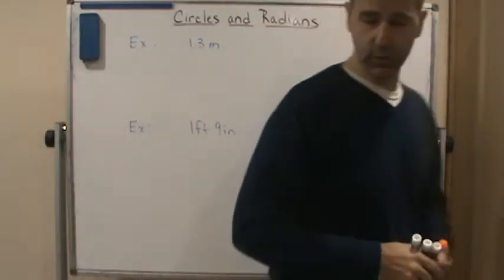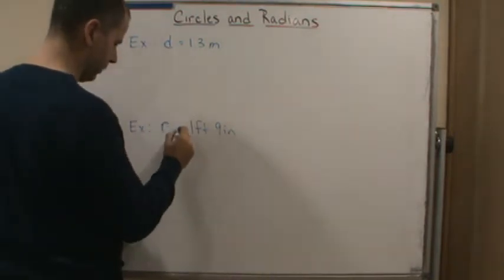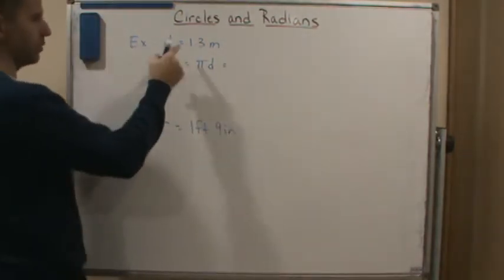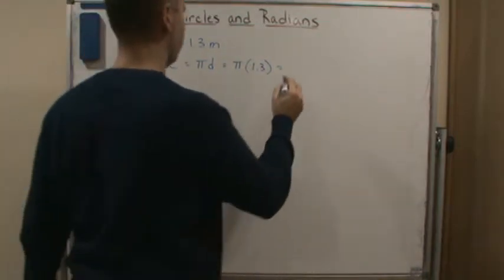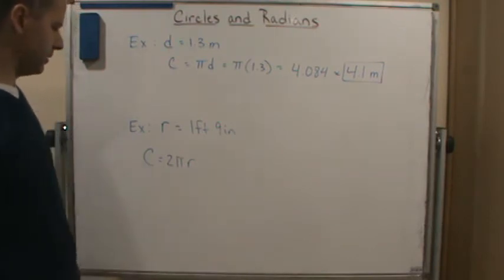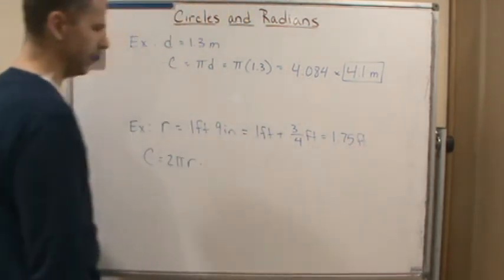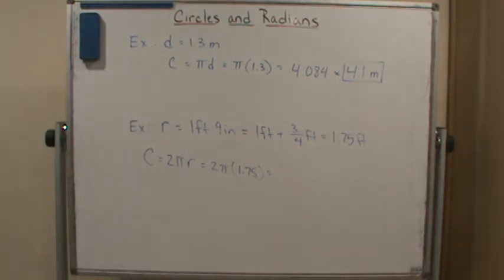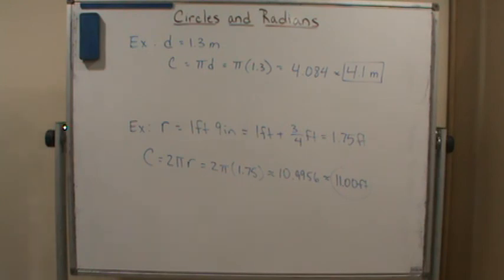Applied Math Sec 17 3 Circles Circumference and Area Examples 1 and 2